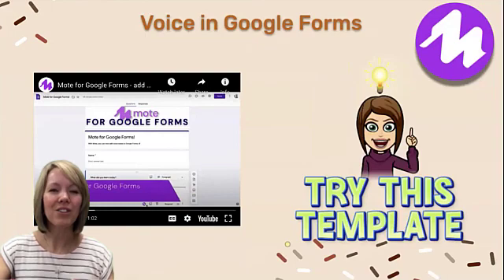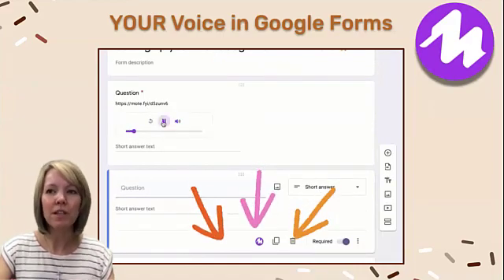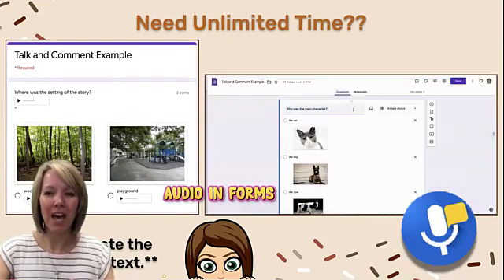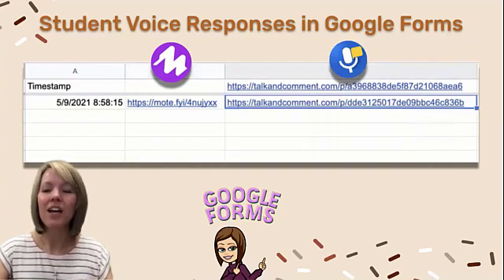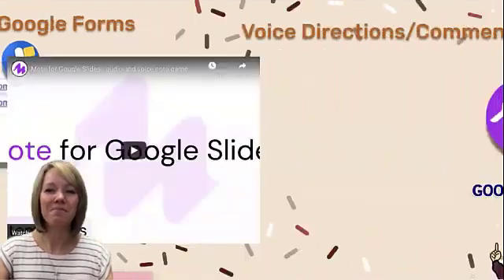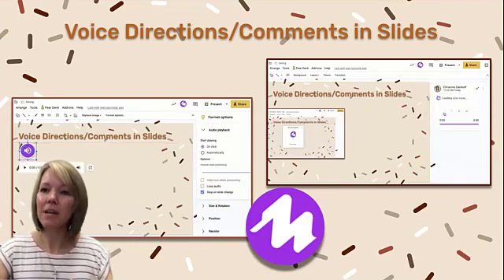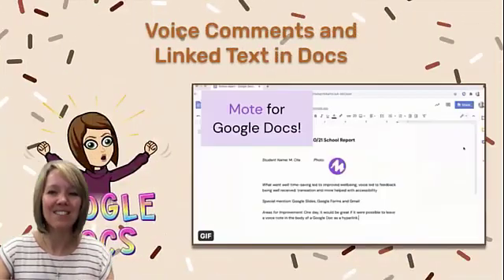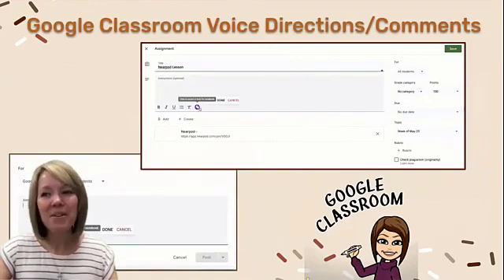Audio Notes Everywhere!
Mote and Talk and Comment Extensions